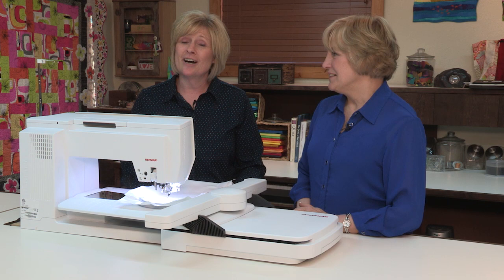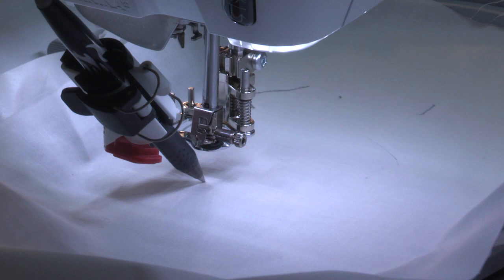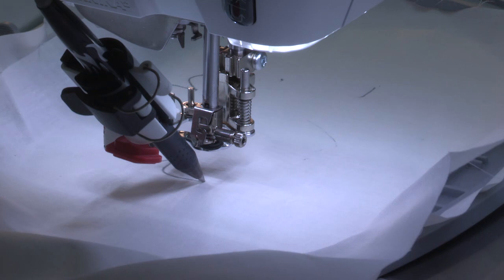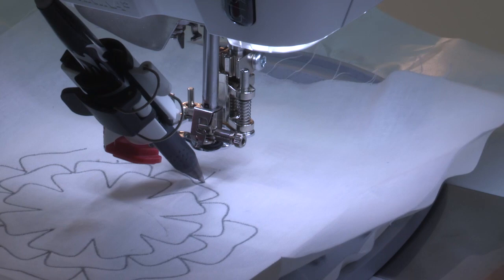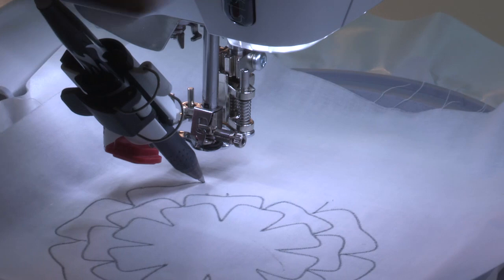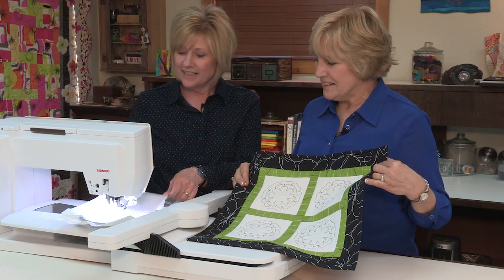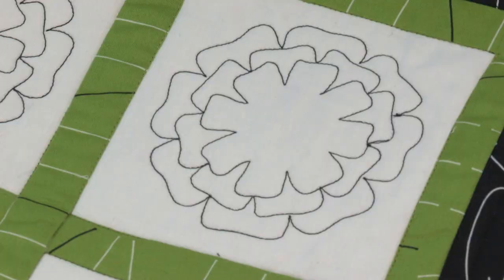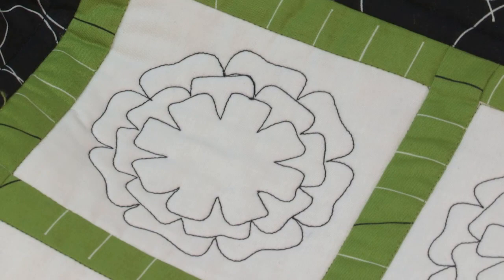Marking Magic with the PaintWork Tool!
Connie Fanders and Nina McVeigh demonstrate the new, innovative Paintwork Tool accessory for BERNINA. It’s a tool that is used with the embroidery modules. Instead of stitching with thread, it draws with pens! While it’s an amazing way to draw designs onto your project, Connie shares her secret for perfectly marking quilt blocks. Don’t miss seeing this one!